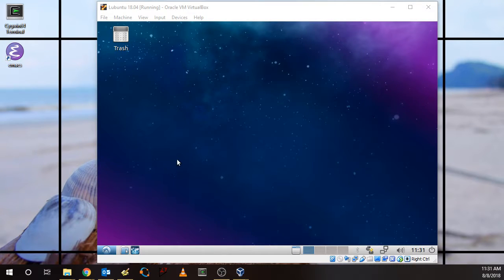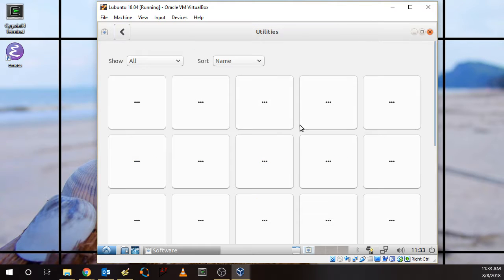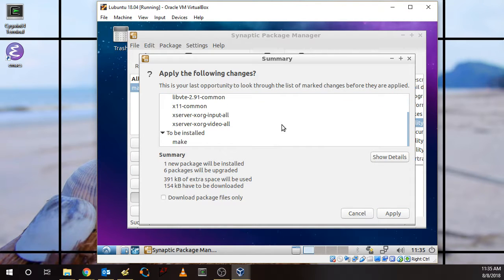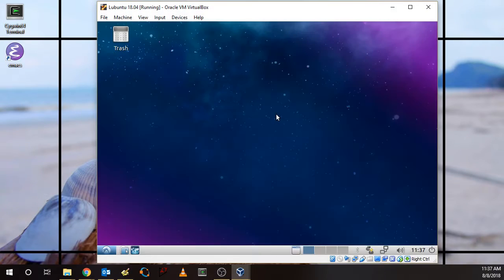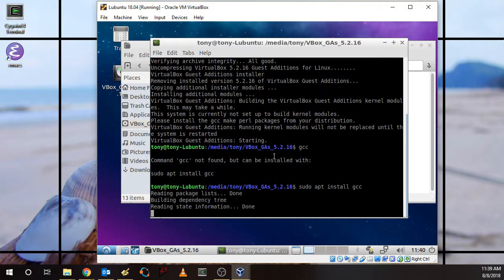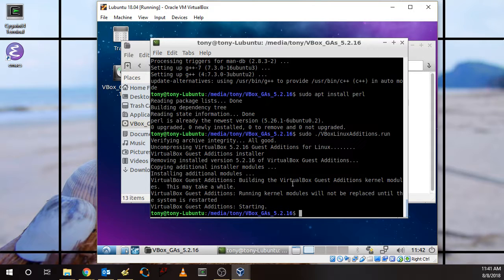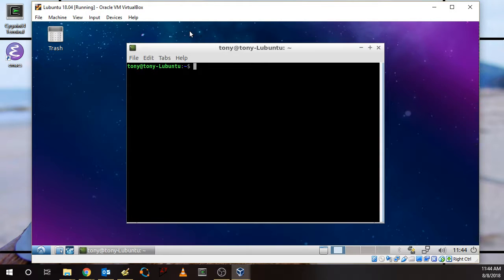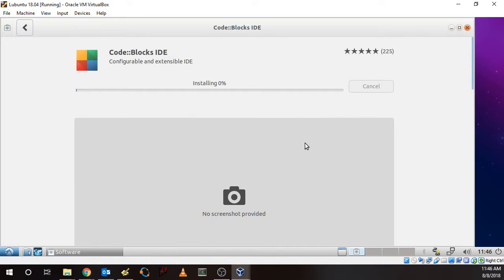l03 lubuntu guest additions